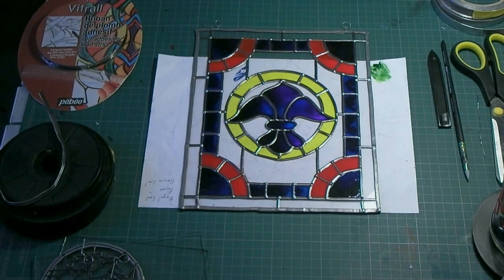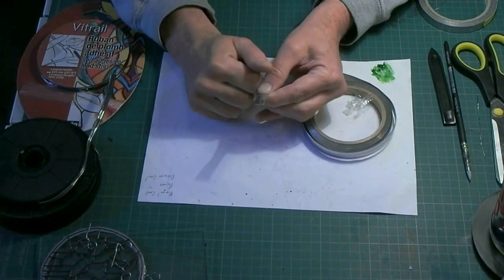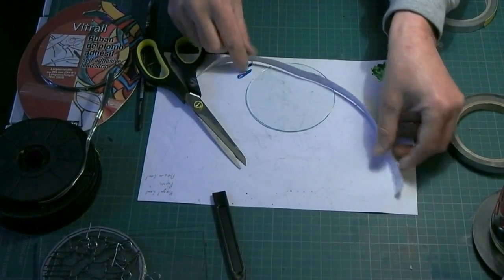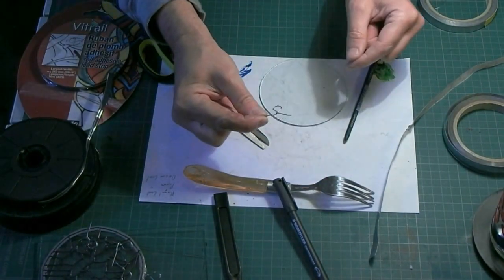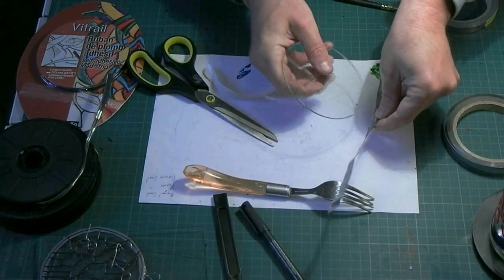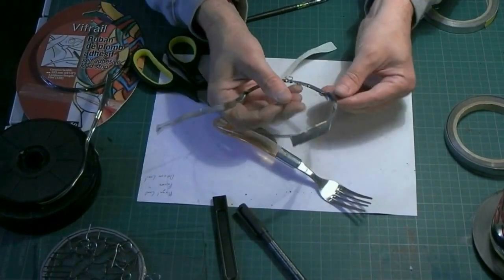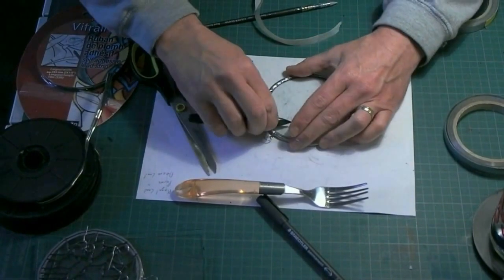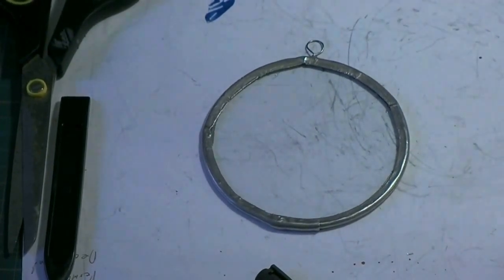Glass Painting: Working With Adhesive Lead Part 1: Making your own Blank Roundle for Glass Painting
Working with adhesive lead in your Glass Painting. Part 1: making a small glass roundel with a leaded frame and a hanger. Great for making suncatchers / lightcatchers.